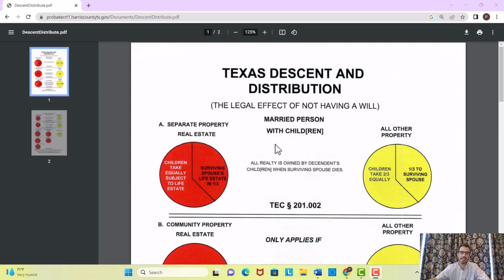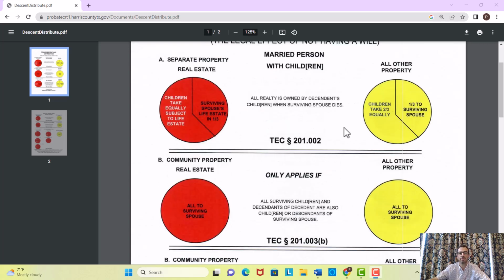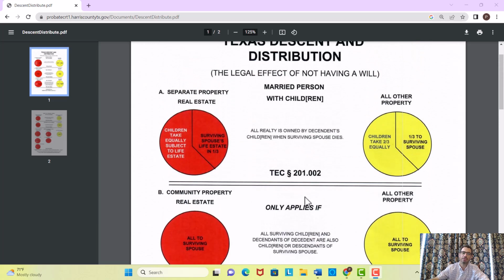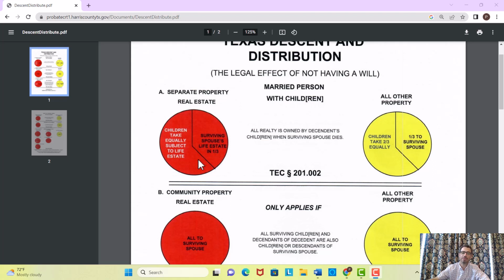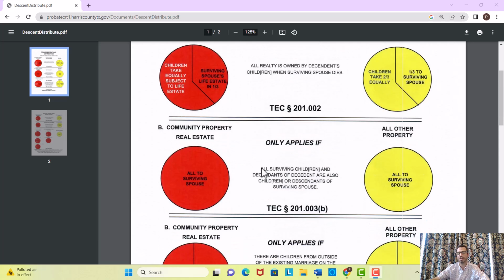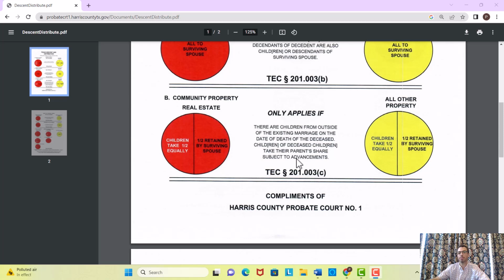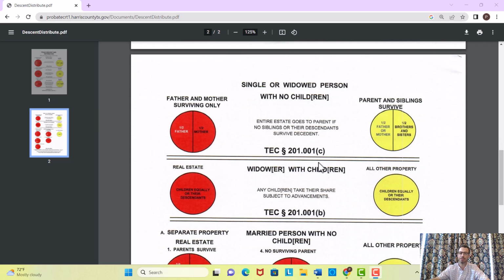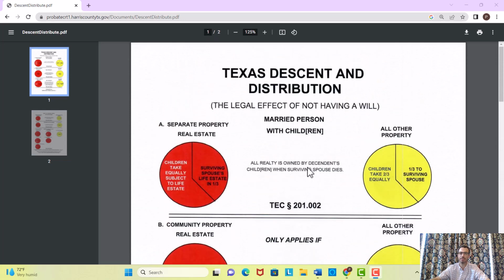What Happens If You Die Without a Will in Texas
Phil Silberman, Texas probate lawyer, goes over Texas intestacy laws and explains what happens if you die without a will in Texas.